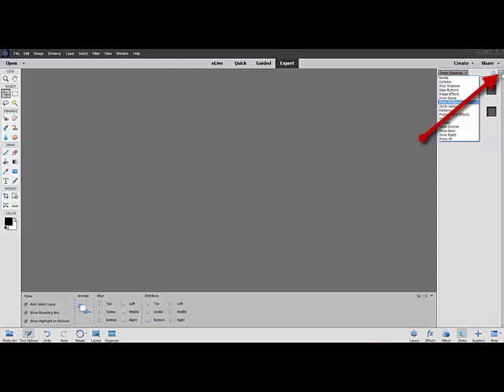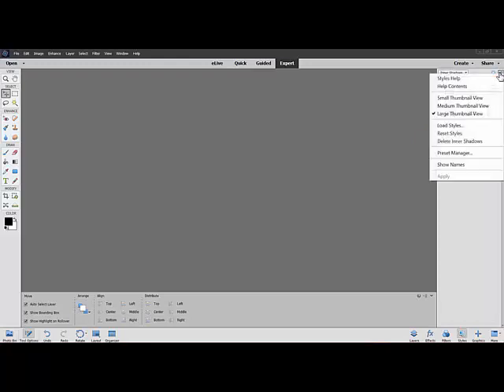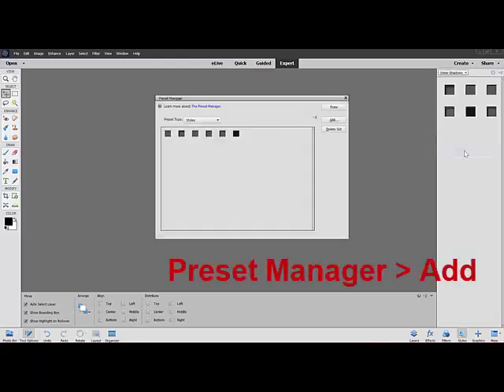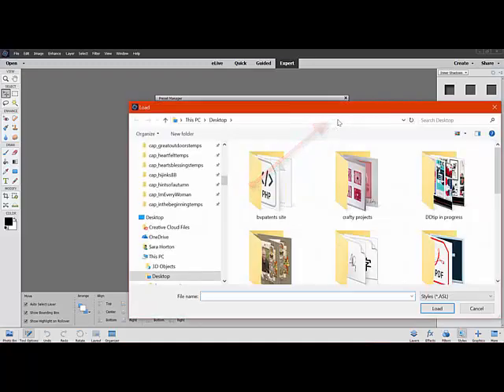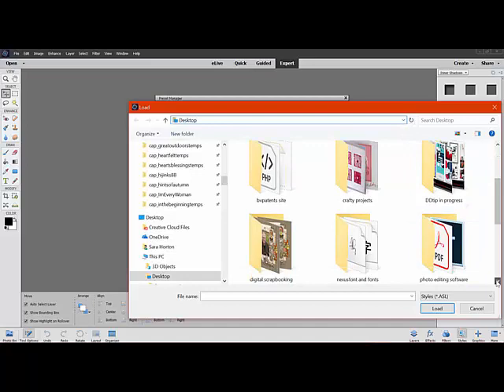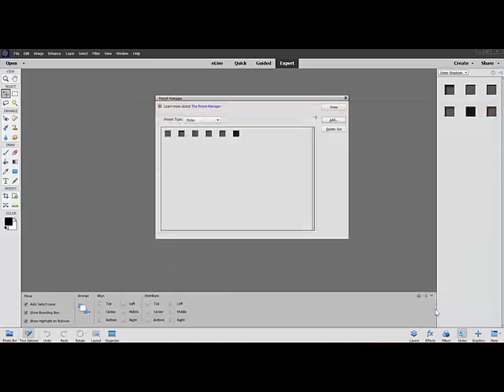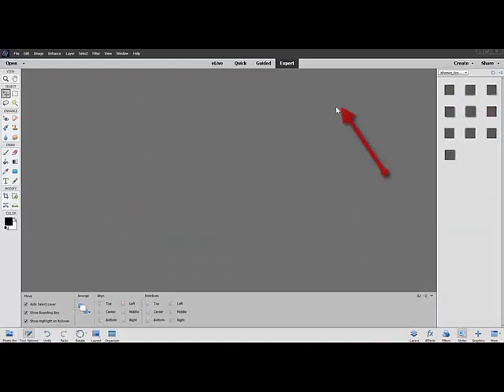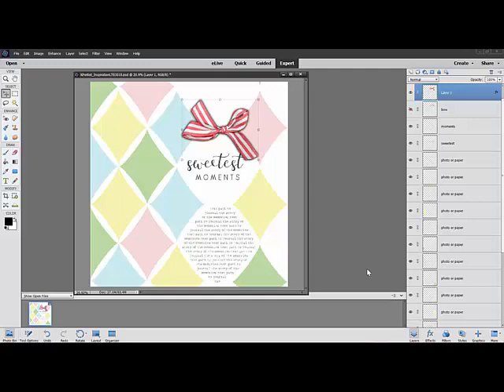Step-by-Step Guide to Loading and Using Layer Styles in PSE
Digital Scrapbooking tip from DesignerDigitals using Adobe Photoshop or Adobe Photoshop Elements. This week: HStep-by-Step Guide to Loading and Using Layer Styles in PSE.